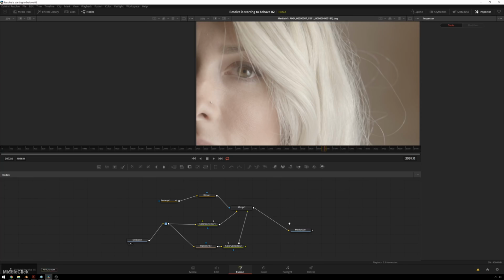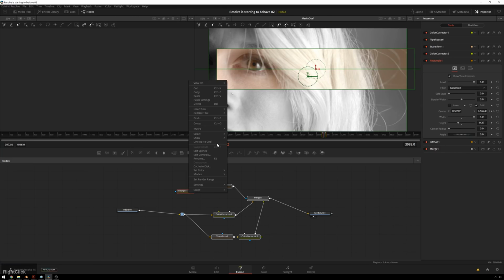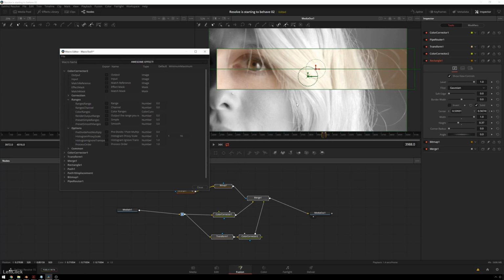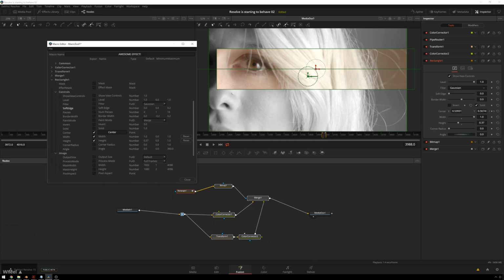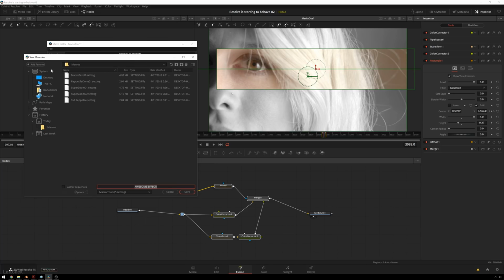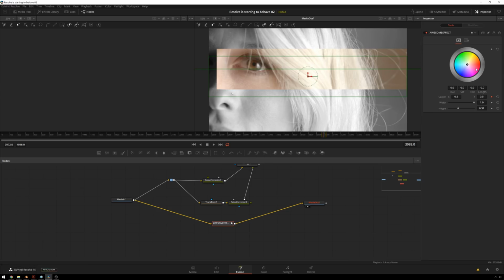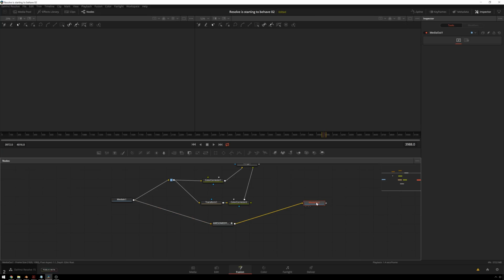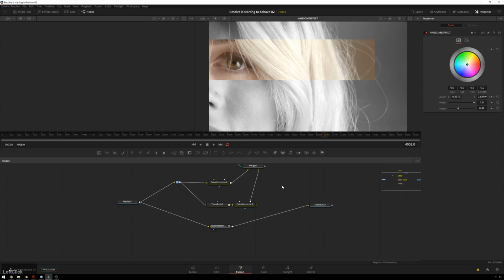Introduction to Fusion Macros - Davinci Resolve 15/Fusion Tutorial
Macros are awesome! In this quick tutorial Theo takes you the basics of how to make and use Macros inside Fusion inside Davinci Resolve 15